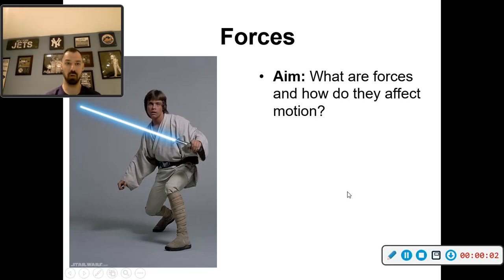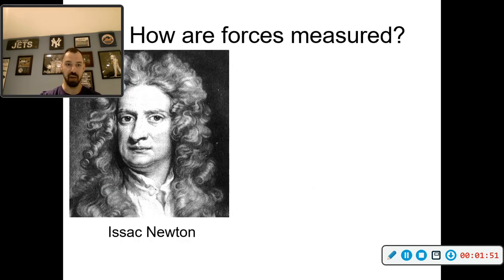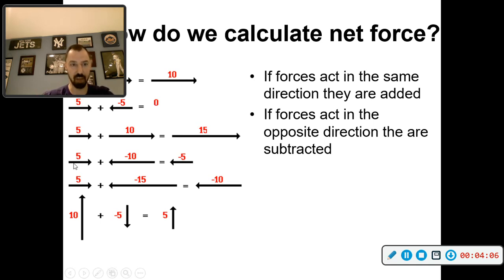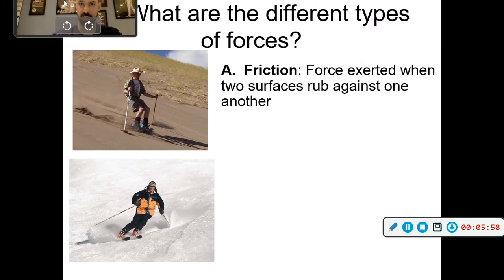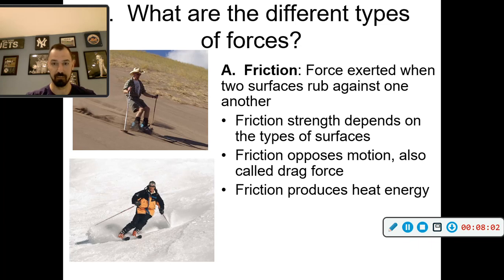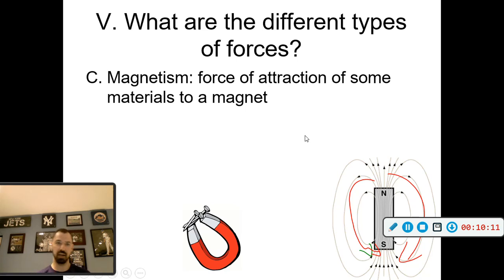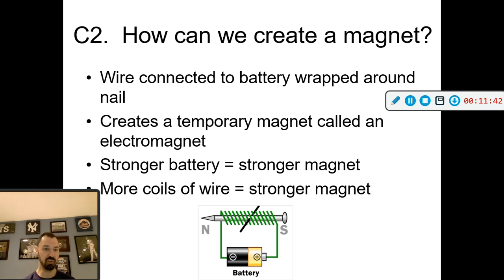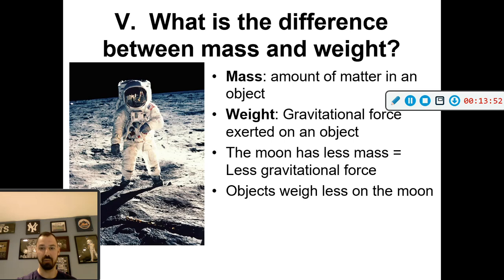Science 8 Notes 11-3 Forces